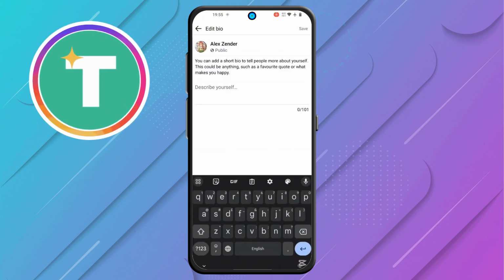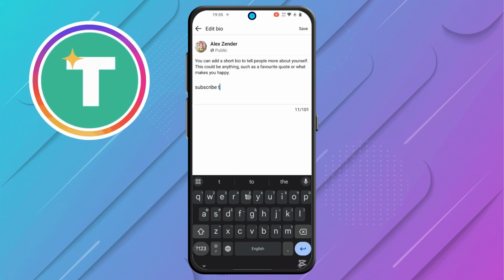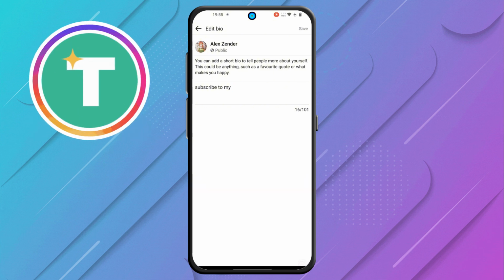How to Add Bio on Facebook - Full Guide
How to Add Bio on Facebook

In this step-by-step tutorial, we'll show you exactly how to add bio on Facebook in just a few easy steps. Adding a bio to your Facebook profile is a great way to share more about yourself, whether it's your hobbies, professional details, or a favorite quote.
We’ve broken down the process so anyone can follow along, regardless of tech experience. First, we'll guide you on how to access your profile settings. Next, we'll show you where to locate the "Edit Bio" option and how to customize it to reflect your personality or message. Finally, we'll ensure your bio is saved correctly so it displays perfectly on your profile.
Whether you're looking to add a touch of creativity or simply make your profile more engaging, this tutorial is tailored for you.

1. How to Check Battery Health on Nothing Phone | Tips & Tricks Guide

2.How to Show Internet Speed on Android | Tips & Tricks

3. How to Change the Ringtone on Android | Tips & Tricks Guide

4. How to Turn On Schedule Dark Theme on Android | Tips & Tricks

5. How to Turn ON/OFF Battery Health on Android | Tips & Tricks